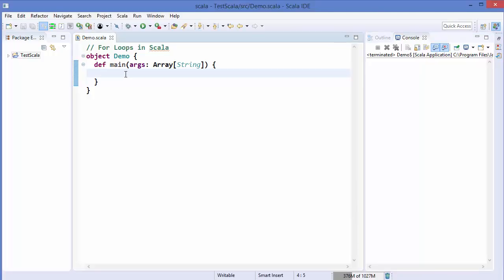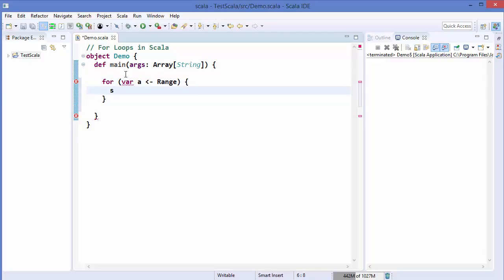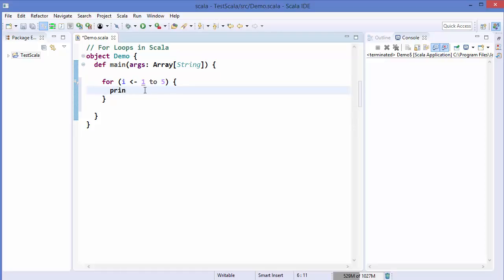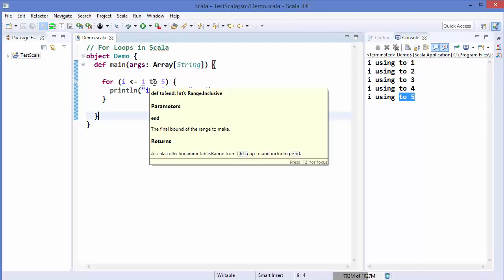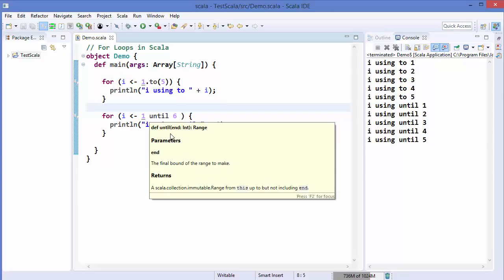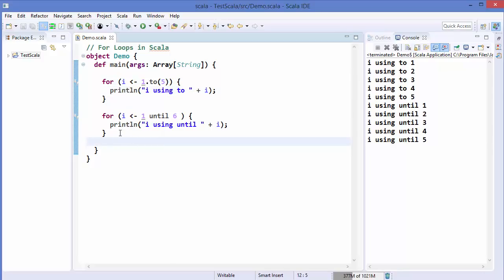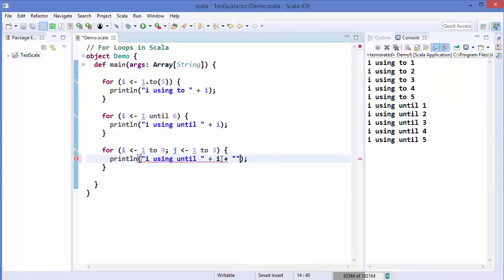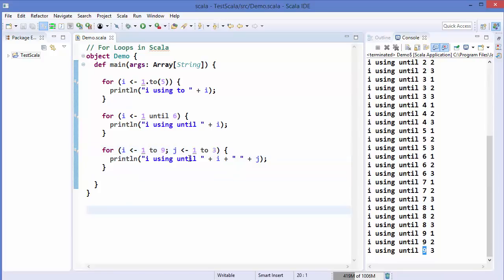Scala Tutorial 9 - Scala For Loop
So what is a loop ?
loops allow us to execute a statement or a block of statements multiple times. Like conditional statements, they are controlled by boolean expressions.

The for comprehension

Scala’s for is much more powerful than Java’s for
Consequently, it is used much more often than the other kinds of loops
Prints the numbers 1 through 10
Prints the numbers 1 through 9
Prints all the values in myArray
Prints all the even numbers in myArray